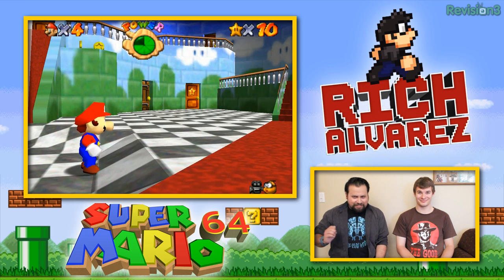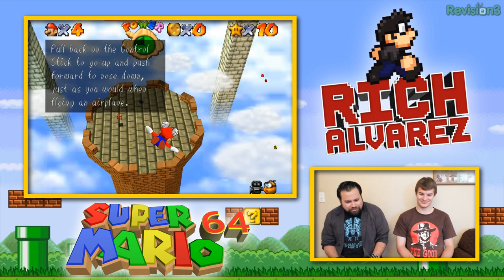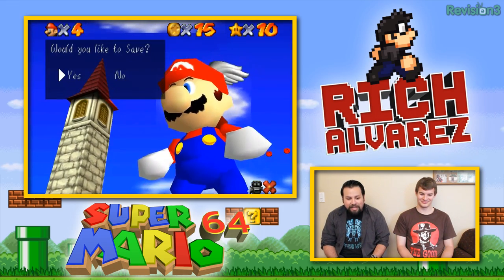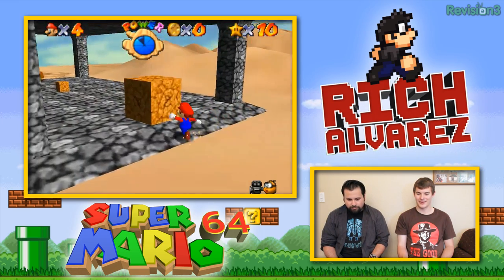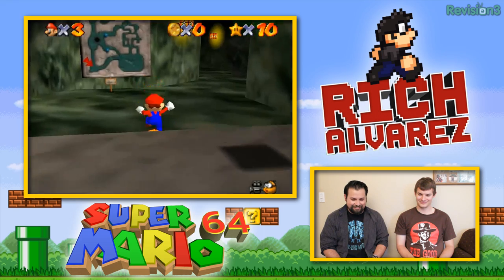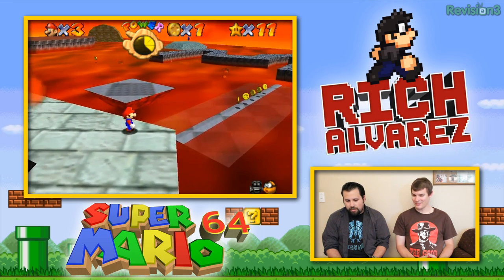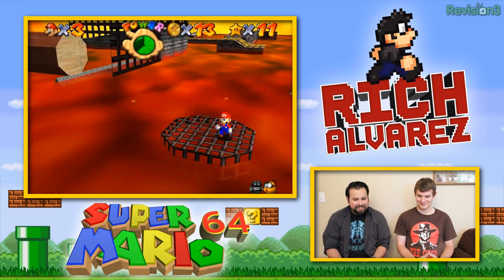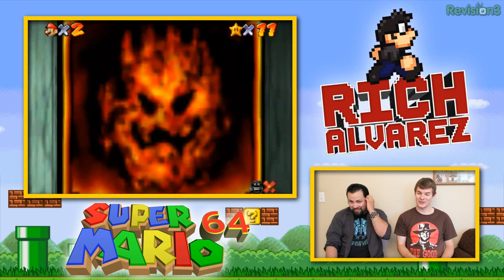RICHALVAREZ LET'S PLAY: SUPER MARIO 64 - PART 6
Let's Play Super Mario 64 With Richalvarez!